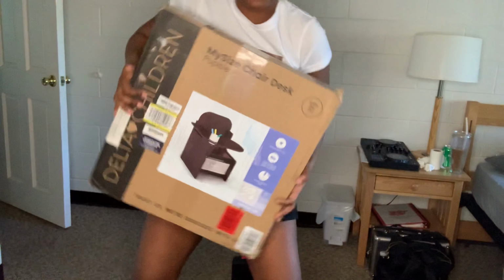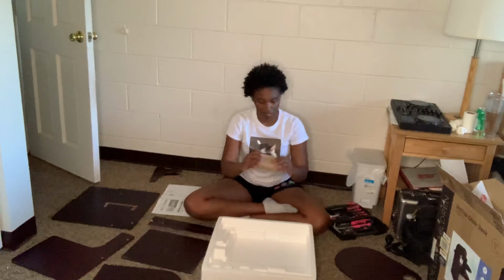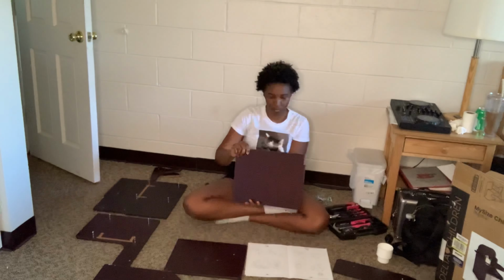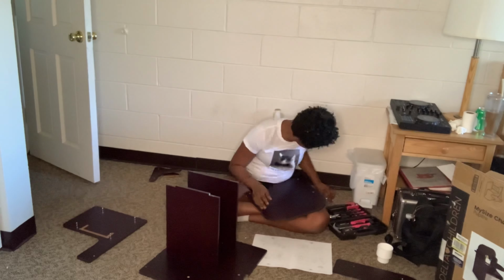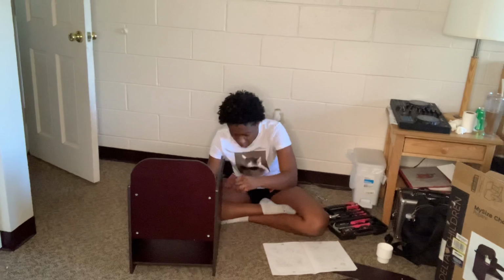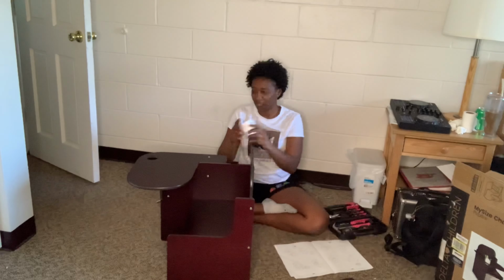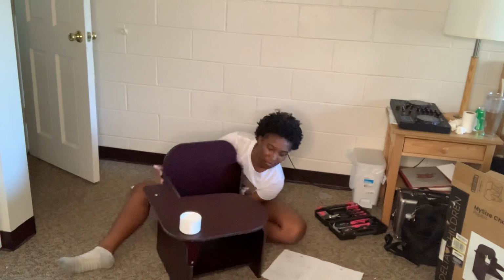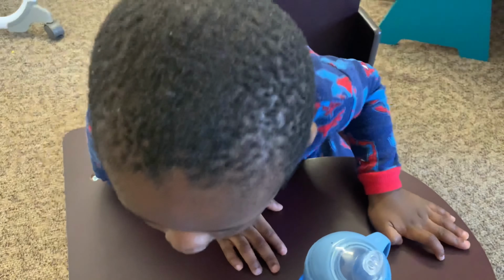AMAZON Product Review!!! Toddler Stuff!!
If there are any questions I didn't answer, put them in the comments.

"Delta Children MySize Chair Desk with Storage Bin - Greenguard Gold Certified, Dark Chocolate"

NOTE: Any content used that can be accessed or seen by the public (tweets, posts, videos, blogs, etc.) are included for discussion, commentary, criticism, and news reporting purposes as allowed by law. If information is NOT public knowledge, permission will be requested. Please do NOT send hate/threats to anyone mentioned in this video.